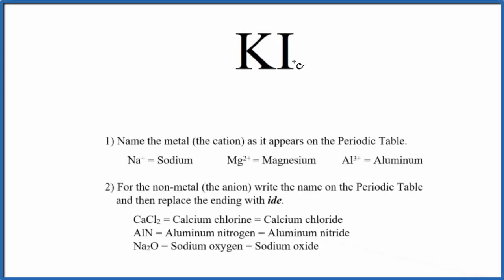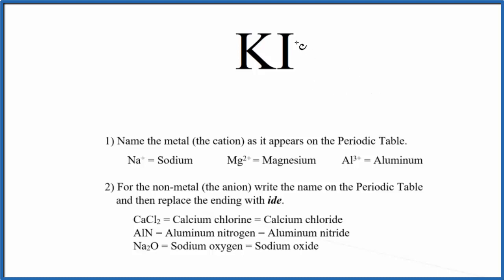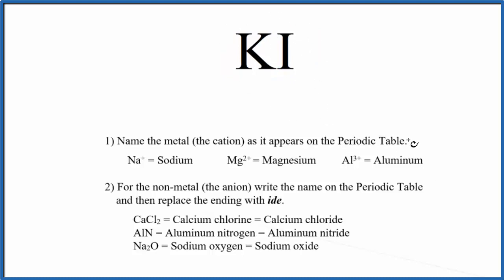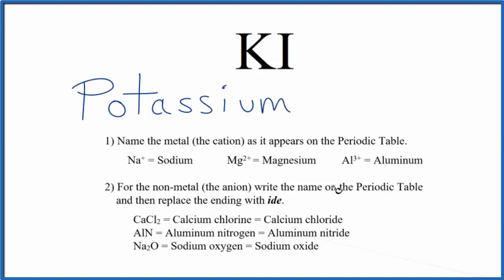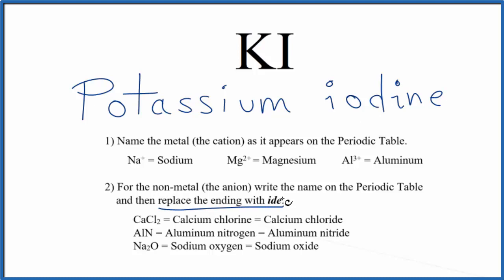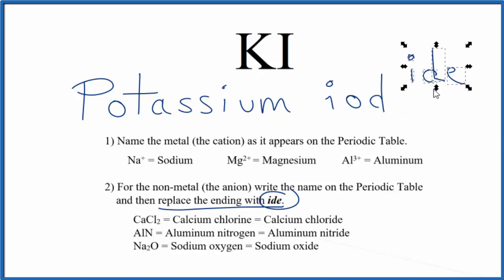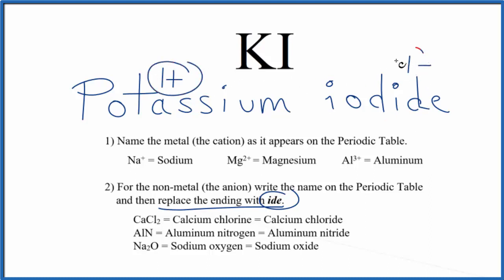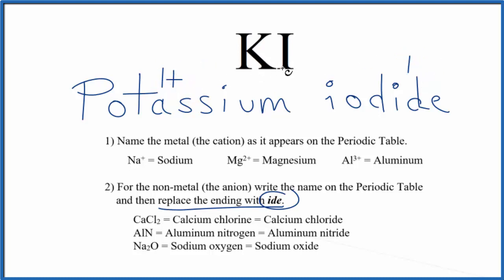How to Write the Name for KI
In this video we'll write the correct name for KI. To write the name for KI we’ll use the Periodic Table and follow some simple rules.

1) Name the metal (the cation) as it appears on the Periodic Table.

2)For the non-metal (the anion) write the name on the Periodic Table and then replace the ending with ide.
For a complete tutorial on naming and formula writing for compounds, like Potassium iodide and more, visit: